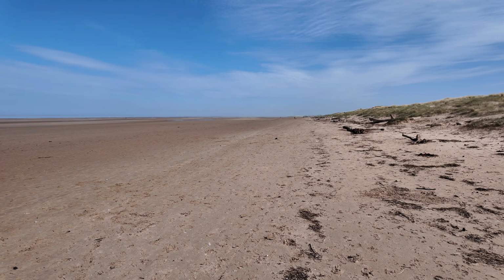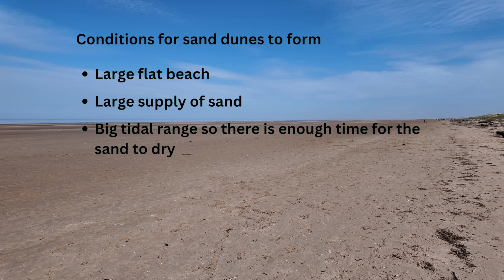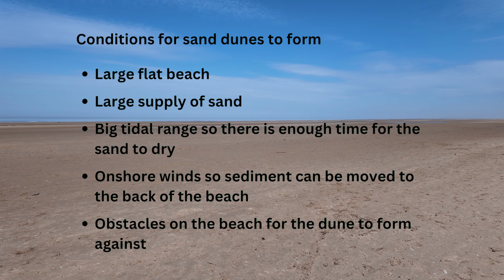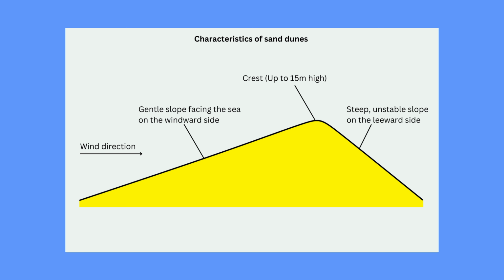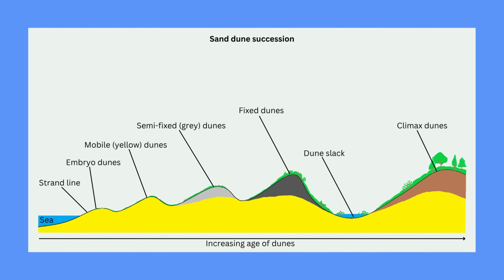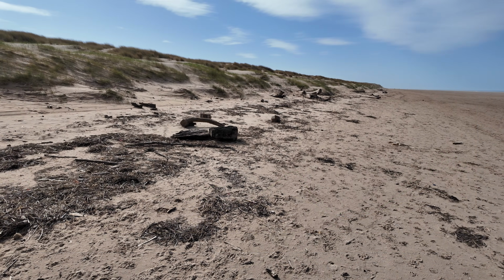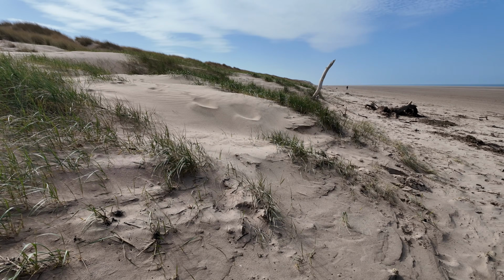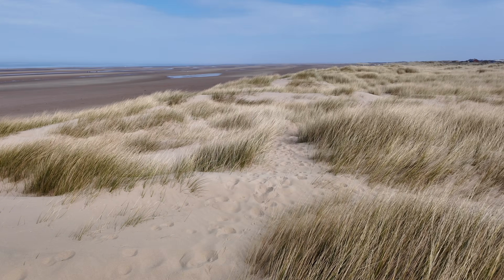Sand Dune Formation, Characteristics and Succession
Discover how sand dunes form and evolve in this GCSE Geography video filmed in the sand dunes at Ainsdale Beach. This video explains the key conditions needed for dune formation, including wind, sand supply, and beach features, before breaking down dune structure and how sand moves through processes like saltation, suspension, and creep.

Learn about sand dune succession—the gradual changes in dunes and vegetation as you move inland—from unstable embryo dunes at the strand line to fully developed, stable climax dunes. Explore the important role of plants like marram grass in stabilising dunes, as well as unique features such as dune slacks and blowouts.

Perfect for Geography students, this video also highlights why sand dunes matter as natural coastal defences and habitats for wildlife.

0:00 Introduction
0:18 Conditions for sand dune formation
0:45 Sand dune diagram
1:11 How sand is moved by the wind
1:34 How sand dunes form
2:09 Sand dune succession diagram
2:23 Embryo dunes
2:52 Yellow mobile dunes
3:21 Semi-fixed dunes
3:38 Fixed dunes
4:05 Dune slacks
4:34 Blow-outs
4:46 Climax dunes
5:14 How sand dunes change
5:44 Sand dune management